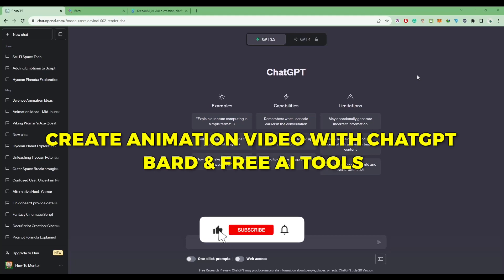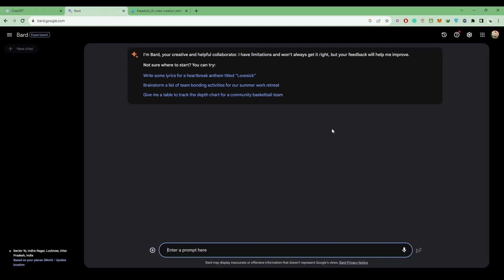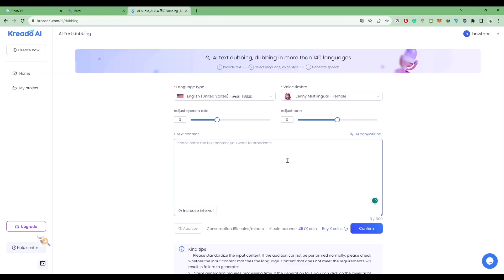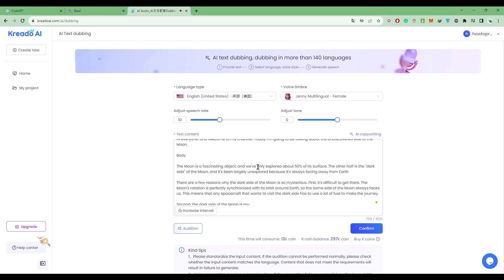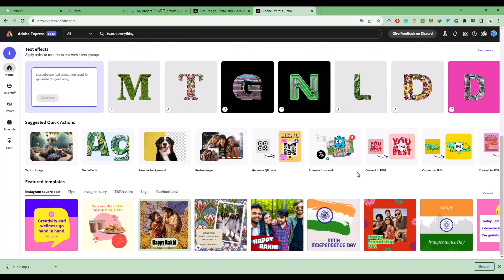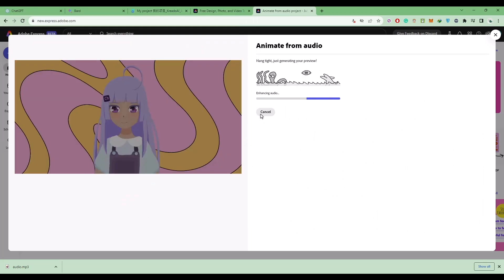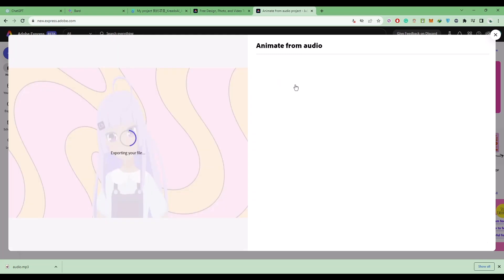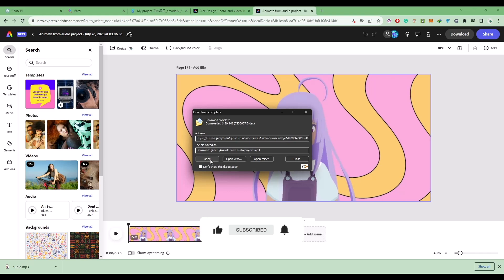How To Create Animation Video using Chatgpt For Free (Bard + Free AI Tool)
Craft engaging animation videos effortlessly with ChatGPT and a free AI tool.

Let your creativity soar as ChatGPT helps you bring your ideas to life.

Try it now and explore the magic of AI.